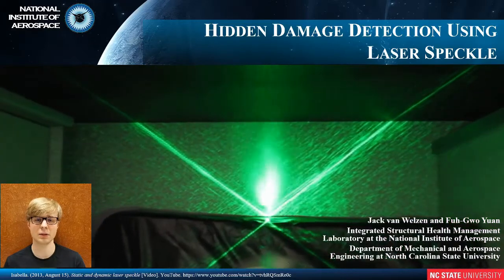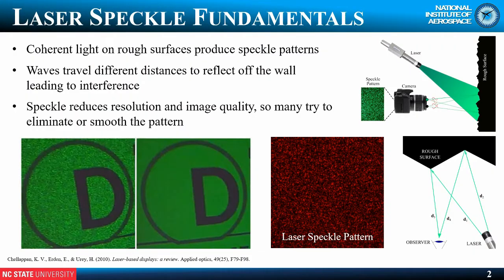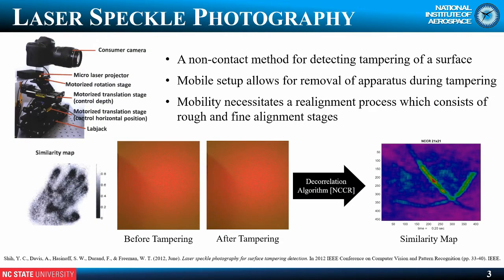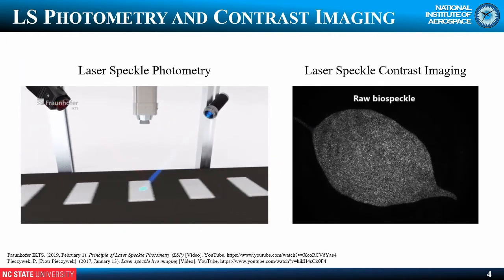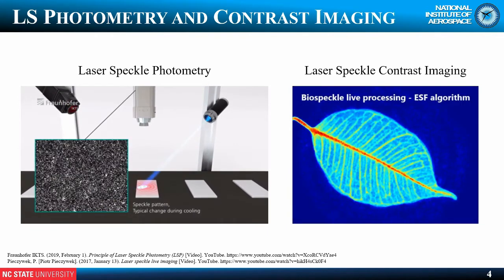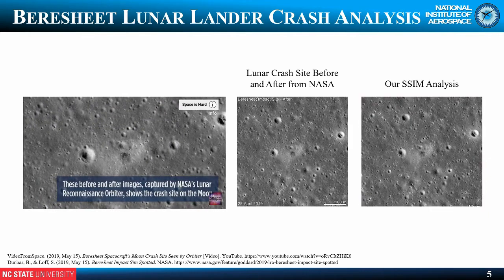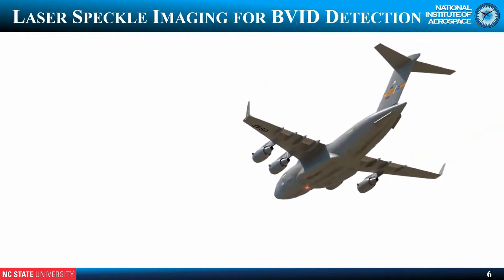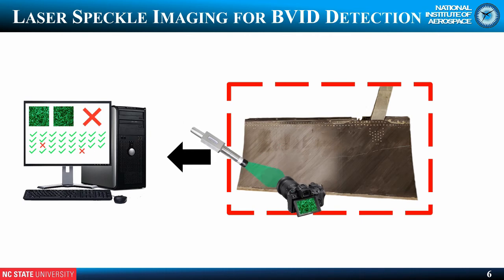Hidden Damage Detection Using Laser Speckle